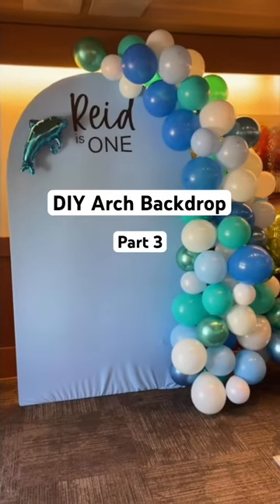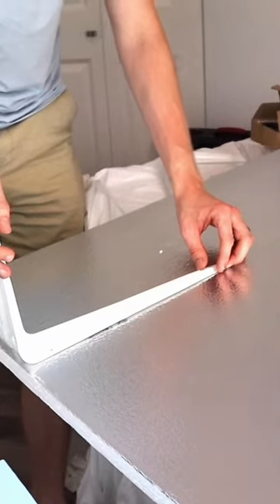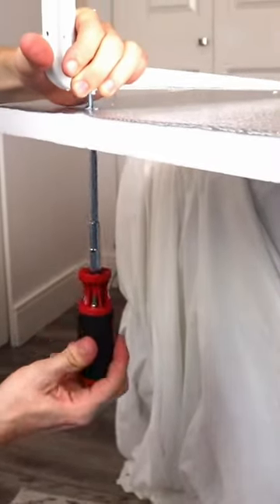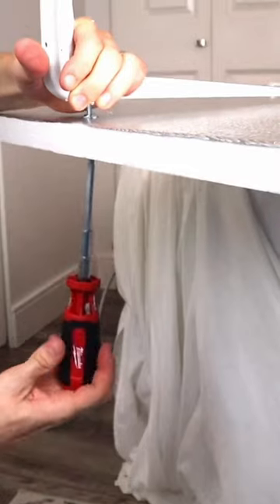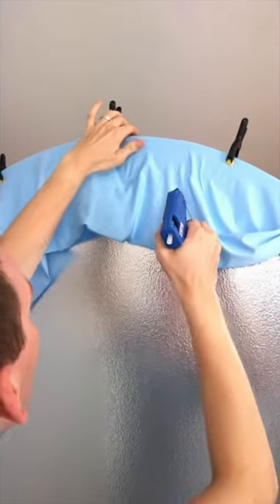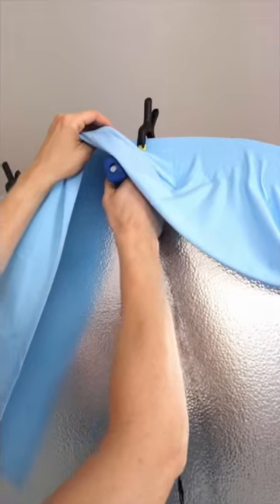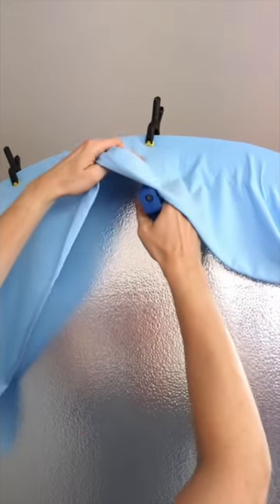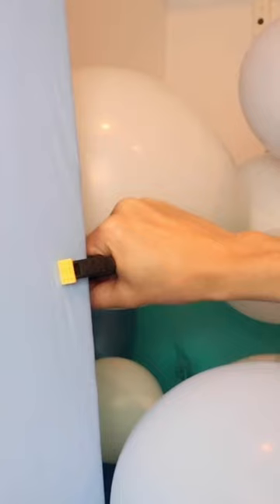DIY Photo Arch Backdrop on a Budget | PART 3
Part 3 of making a DIY photo arch backdrop for my baby's first birthday party on a budget! In this video I'm sharing how to attach the fabric to the foam arch and how to make the backdrop stand on its own.